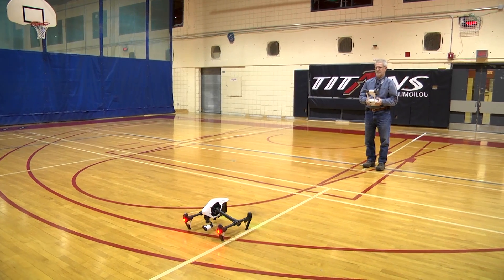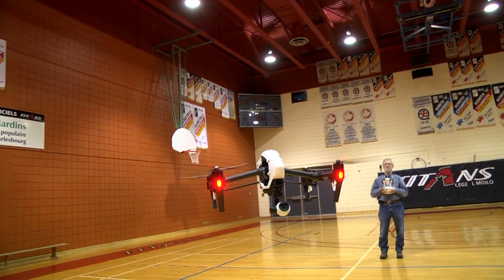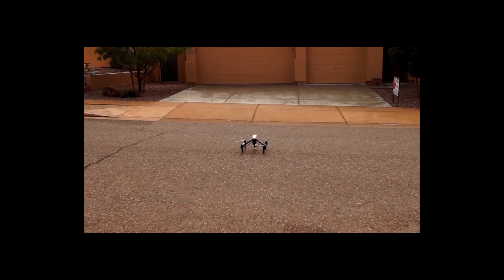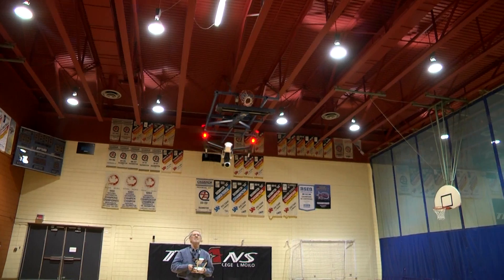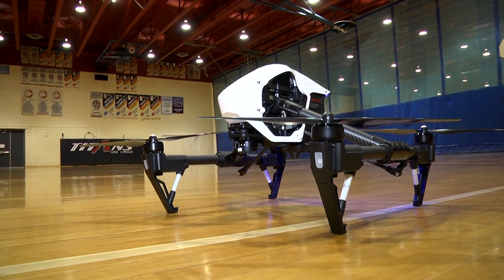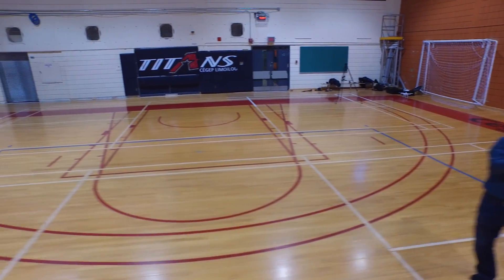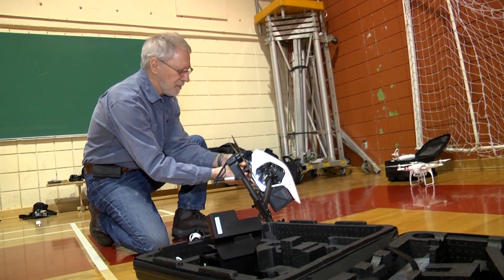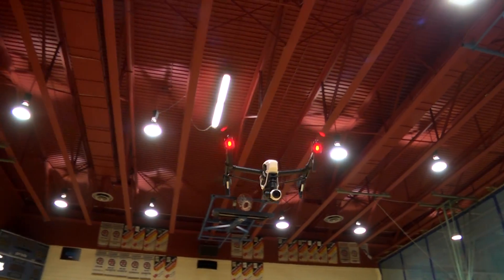DroneIQ - DJI Inspire 1 overview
Update: Inspire 1 Pilot App for iOS Devices now Available

I got to fly the new DJI Inspire 1 for a few minutes last week, thanks to the generosity of André Verville from Photo-Métrique
This is one of the very first Inspire 1 sold in Canada.
It wasn't perfect. DJI is still fixing the firmware, but it's a promising aircraft. It has a lot of features under the hood.
Read my full review in the next issue of RotorDrone magazine

Links:
DJI Inspire 1 Crashes - On Auto Take off procedure Second Time